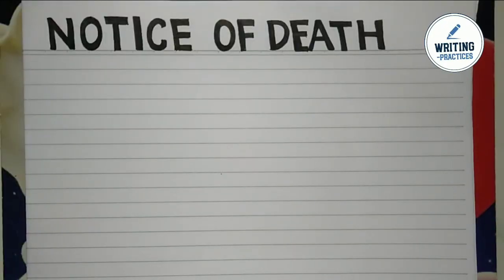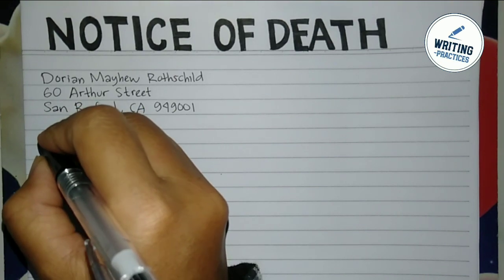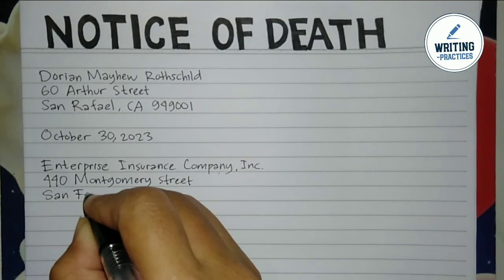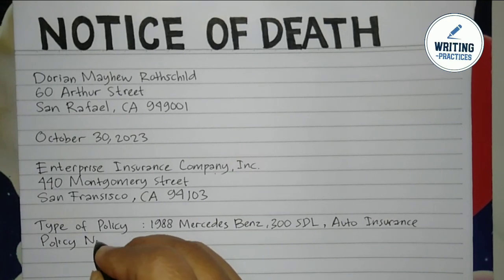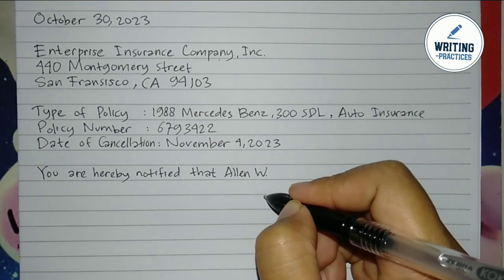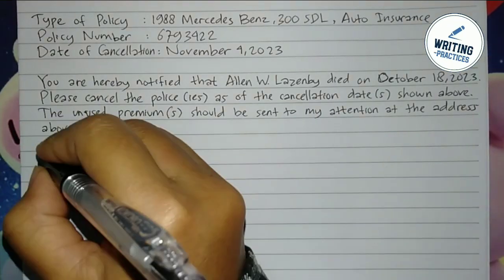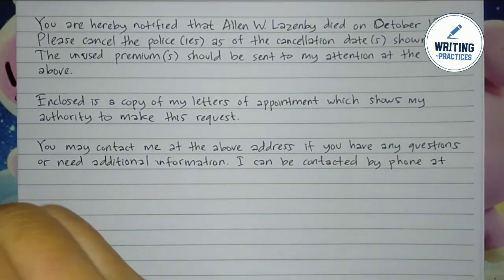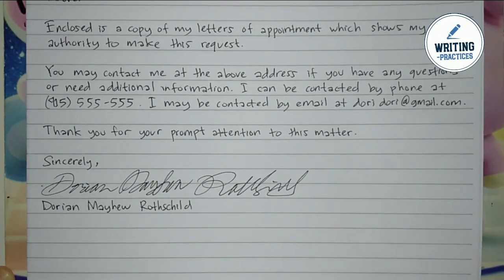How To Write A Notice of Death for Insurance Cancellation Step by Step Guide | Writing Practices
What is A Notice of Death for Insurance Cancellation?

A Notice of Death for Insurance Cancellation is a formal written communication that is sent to an insurance company to inform them about the passing of an insured individual. This notice serves the purpose of canceling the insurance policy of the deceased person. It's usually submitted by the beneficiary, next of kin, or a legal representative of the deceased's estate.

Here are the key components typically included in a Notice of Death for Insurance Cancellation:

1. **Deceased's Information:**
   - Full name of the deceased policyholder.
   - Policy number or any other identification details.

2. **Date of Death:**
   - The date on which the insured person passed away.

3. **Relation to Deceased:**
   - Information about the person sending the notice and their relationship to the deceased (beneficiary, next of kin, etc.).

5. **Policy Details:**
   - Information about the insurance policy, such as type of insurance (life, health, etc.), policy number, coverage details, and the insurance company's name.

6. **Documentation:**
   - Sometimes, the insurance company may require documentation to verify the death. This can include a death certificate, obituary notice, or any other legal documentation.

7. **Cancellation Request:**
   - A clear statement requesting the cancellation of the insurance policy due to the insured's passing.

8. **Instructions for Processing:**
   - Any specific instructions provided by the insurance company for processing the cancellation.

9. **Beneficiary Information (if applicable):**
   - If there's a named beneficiary, their information should be provided for any potential payouts or settlements.

10. **Signature:**
    - The signature of the person submitting the notice, along with the date.

It's important to remember that the process for cancelling an insurance policy due to the death of the insured can vary based on the type of insurance, the policy terms, and local regulations. It's recommended to contact the insurance company directly or consult with a legal or financial professional for guidance on how to properly handle the cancellation process in your specific situation.

Notice of Death, Insurance Cancellation, Deceased Policyholder, Policy Termination, Beneficiary Notification, Policy Closure, Death Certificate Submission, Canceling Insurance, Next of Kin Notification, Insurance Policy Termination, Claim Settlement, Estate Representative, Insurance Documentation, Cancellation Request.